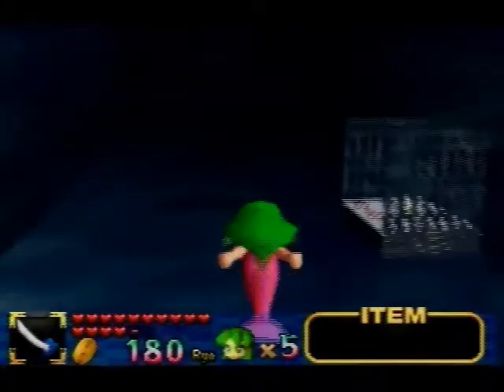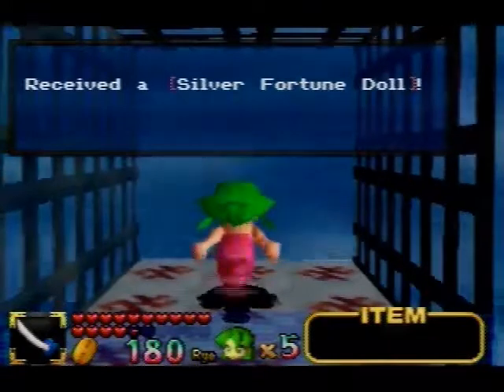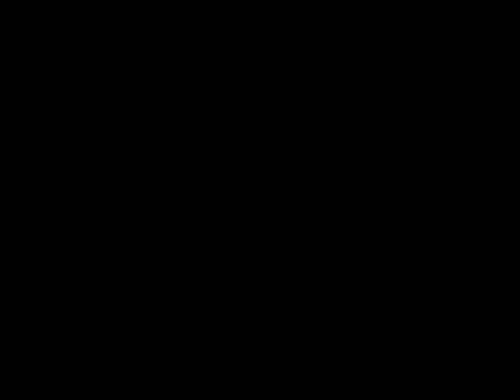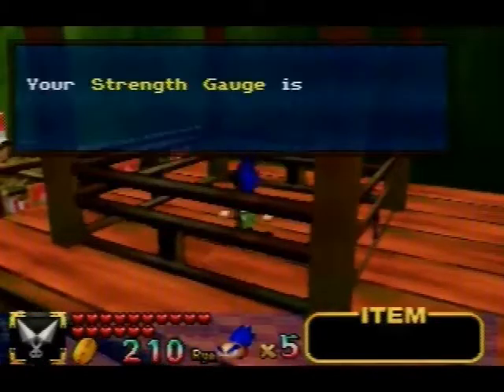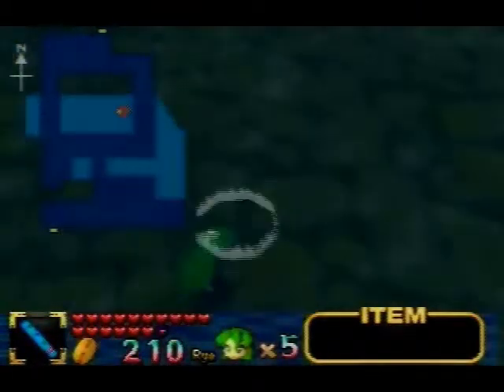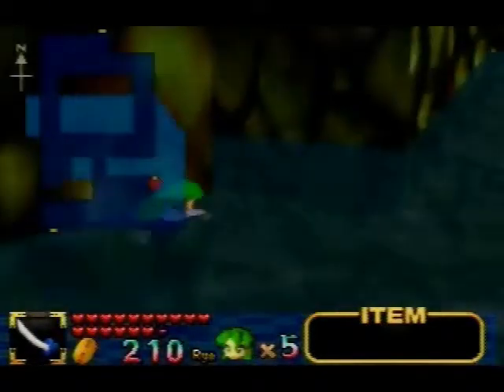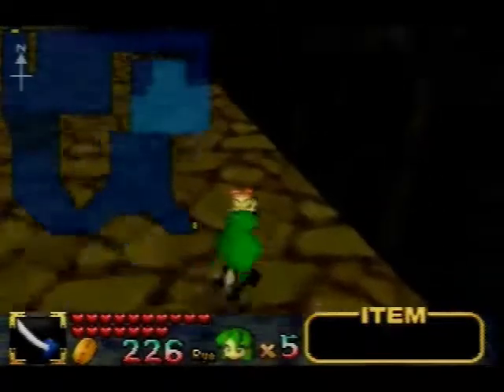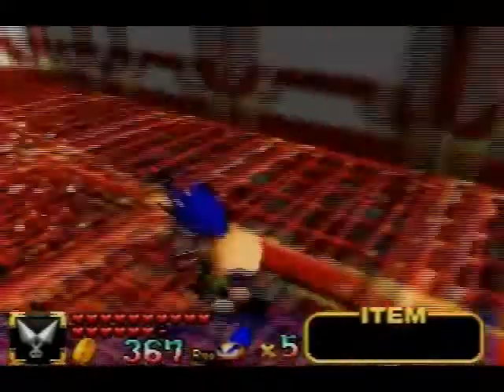lets play mystical ninja starring goemon part 8: as we mop up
this episode is showing where the last of the lucky cat dolls are that i missed, or could not get